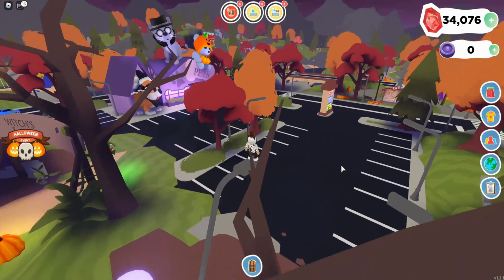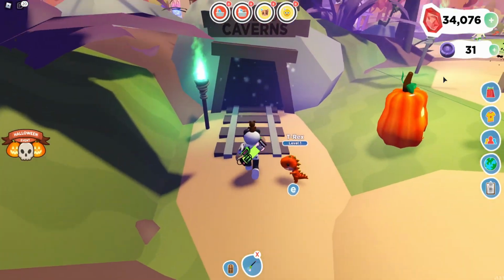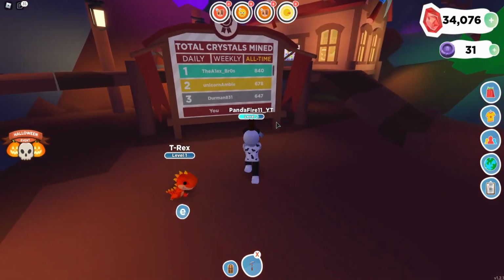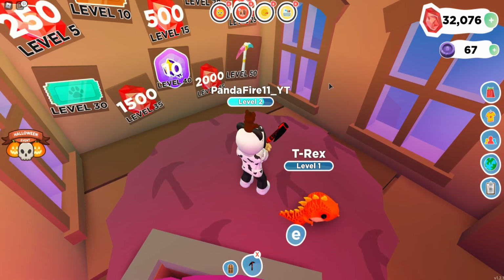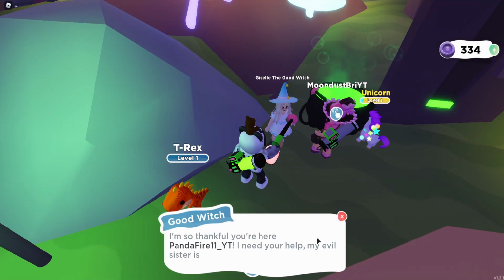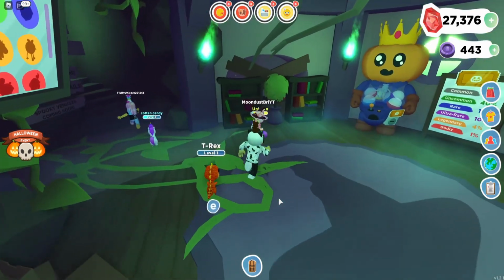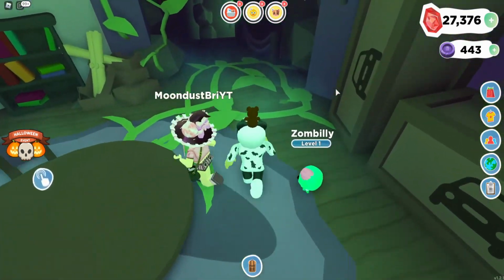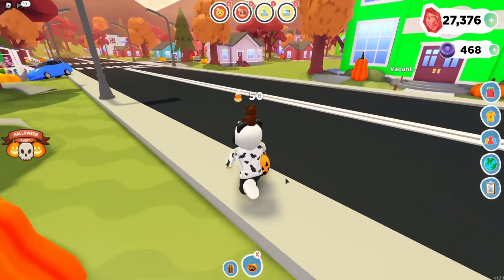HALLOWEEN comes to OVERLOOK BAY! NEW PETS, GHOSTS, MINING AND MORE! Roblox Overlook Bay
►Hey whats going on guys PandaBlox here! Welcome to Roblox Overlook Bay, this game is a very fun Roblox Roleplay Game where you collect super cute pets, level them up, explore the beautiful town of Overlook Bay, Discover all the secrets the town holds, own and decorate your own home, buy awesome cars, garden and so much more! I hope you enjoy these Roblox Overlook Bay Roleplay Funny Moments!

💖 Make sure to SUBSCRIBE and hit that BELL to enable notifications to never miss a video, hit that LIKE button, and let me know your favorite part in the COMMENTS below!

►Hey everyone! Welcome to my Roblox Channel where we post Roblox games! From Roblox Roleplaying Games, Roblox Story Games, Roblox Horror Games and much more!

►Join my official discord to hang out with me, play with other people in our community, and get updates!

►What is ROBLOX? ROBLOX is an online virtual playground and workshop, where kids of all ages can safely interact, create, have fun, and learn. It’s unique in that practically everything on ROBLOX is designed and constructed by members of the community.